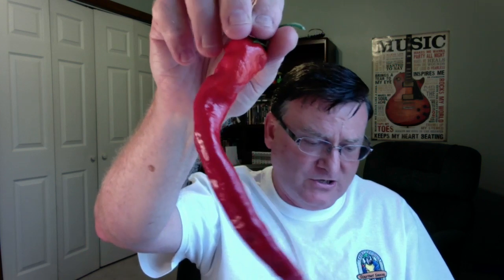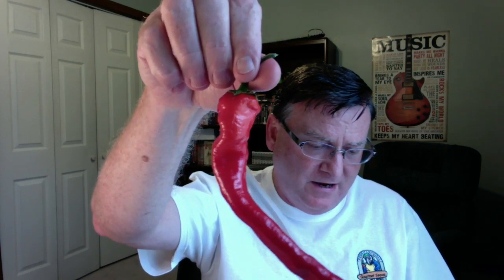The HJ 5 "Helix Nebula" a "Space Chile" Pod Review for Refining Fire Chiles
Since the mid 1980's China have been sending recoverable satellites into space on a 5 day orbit around Earth. Approximately 5000 seeds each time are exposed to the zero gravity and cosmic radiation. Back on Earth these are then cultivated, around 50 of each batch show positive signs of mutation. These are selected for a 3-5 year program of cultivation and field testing and selection until those with the best properties are ready for sale. The seeds tend to have a high disease resistance, be more nutritious and give a much higher yield.

Early in 2013 we were able to source some of these seeds and although late in the season for sowing there have been very encouraging results reported from all over the world.

Here is an interesting website on China's space-breeding program.

(you should be able to translate the page.)